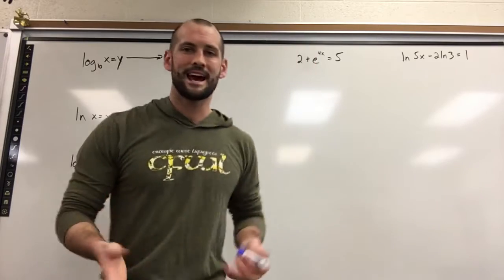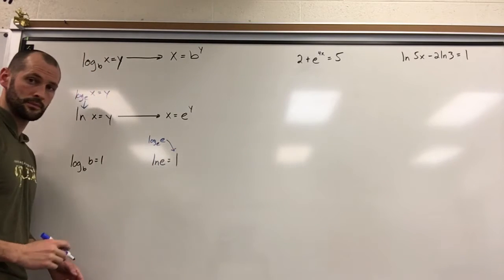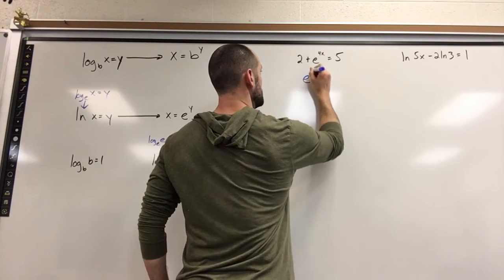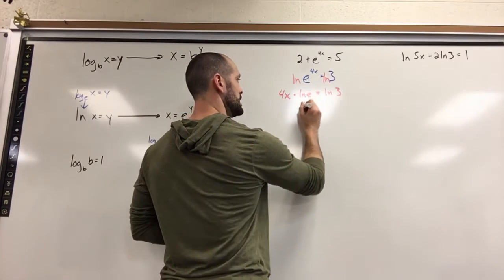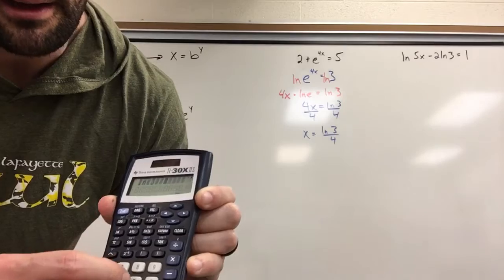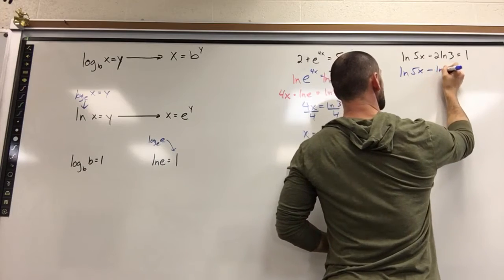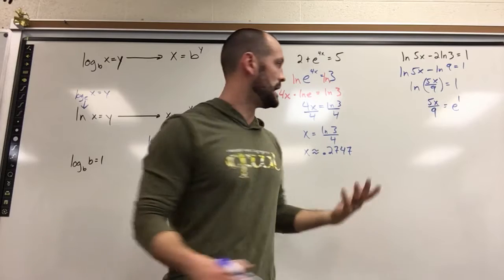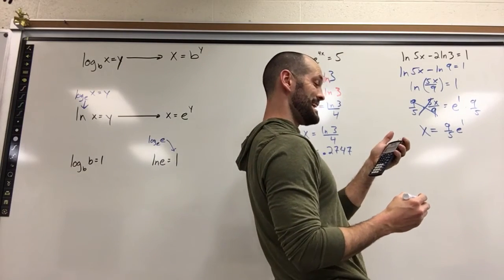Natural Logs and solving